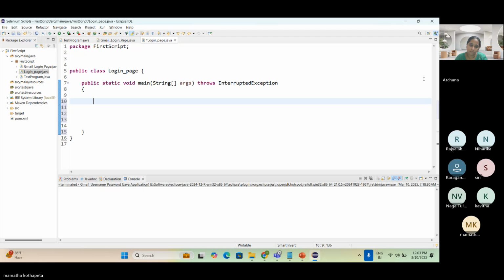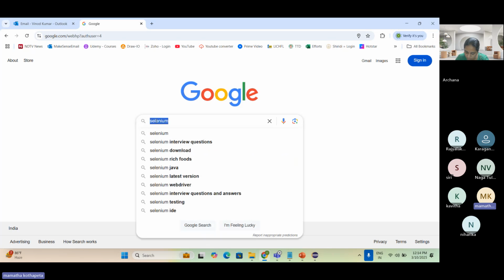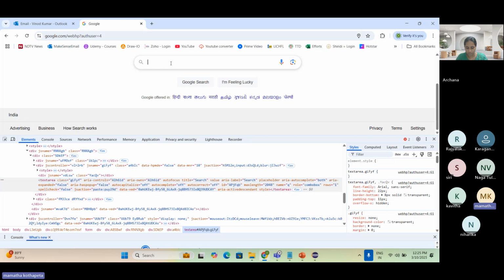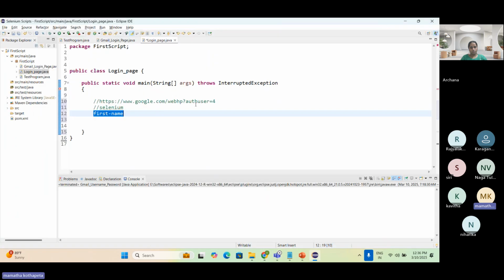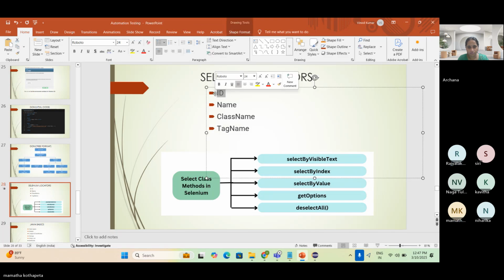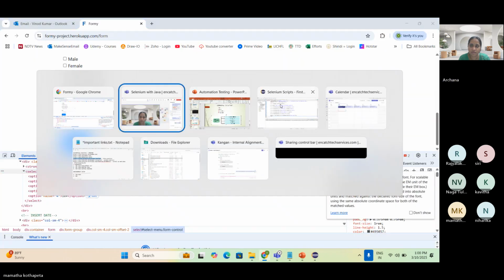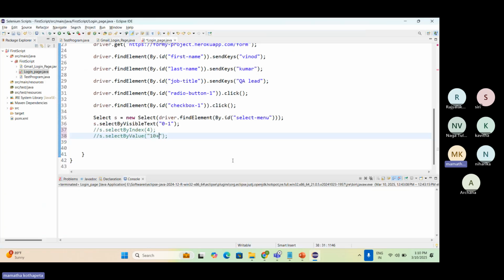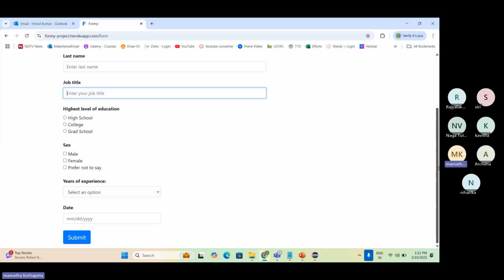Selenium Course Day 7